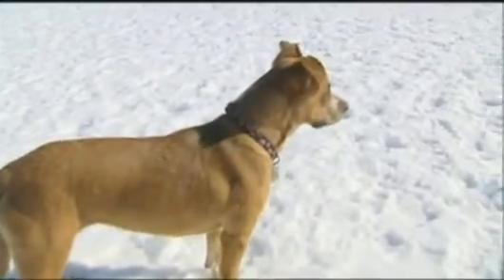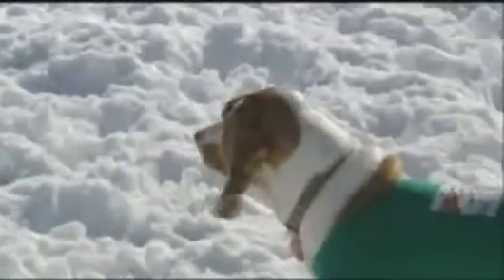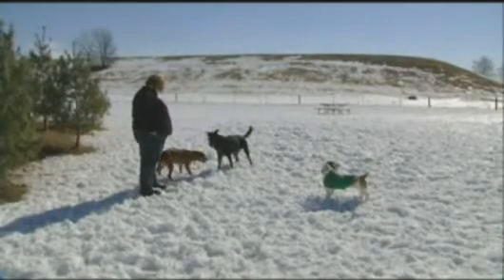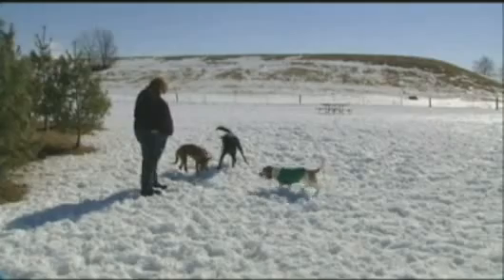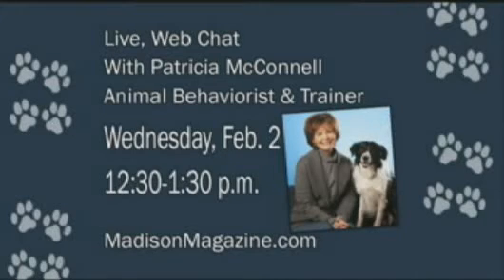Animal Behaviorist Talks About Identifying Animal Anxiety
A local animal behaviorist discusses identifying animal fears or
anxiety.